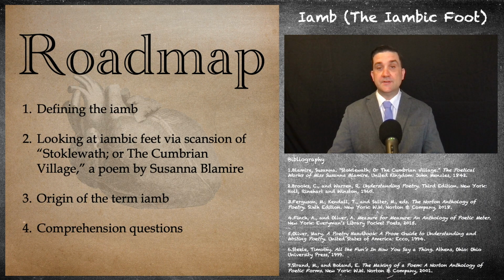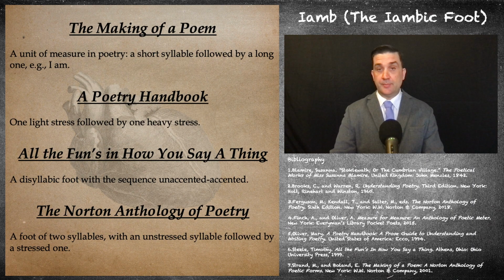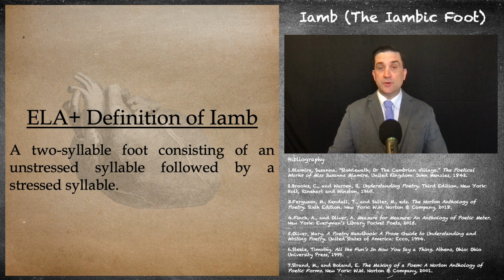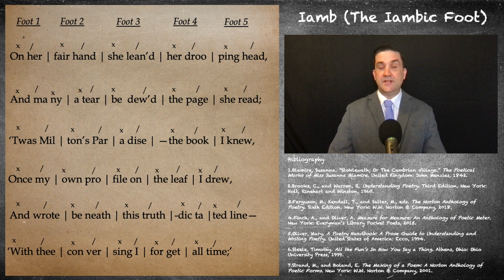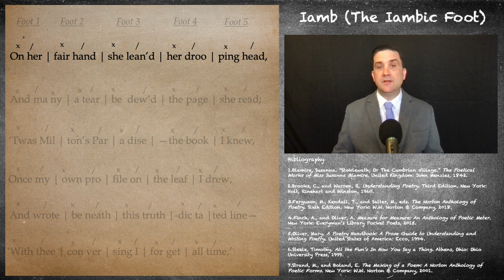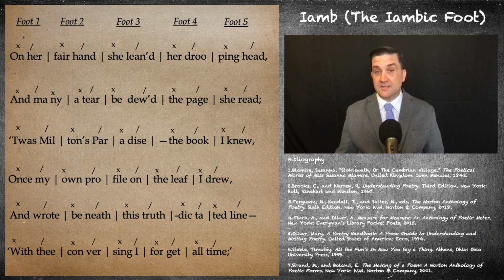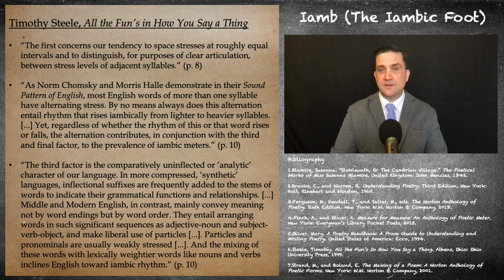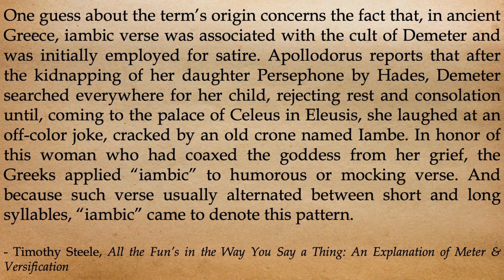Iamb - ELA+ Guide to English Language Arts Terms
A video lesson on the iambic metrical foot. Part of the ELA+ Guide to English Language Arts Terms.

CORRECTION: It's Noam Chomsky, not Norm Chomsky. Sorry.

00:00 - Introduction
00:39 - Roadmap
00:49 - Definition of Iamb
03:34 - Visual Representation of Iambs Taken from the Susanna Blamire poem "Stoklewath; Or The Cumbrian Village."
06:55 - Why Iambs are the Most Common Foot in the English Language
08:34 - The Origin of the Term Iamb
09:45 - Recap
10:23 - Comprehension Questions
10:46 - Outro

RELATED VIDEOS IN THE ELA+ LIBRARY

BIBLIOGRAPHY

Blamire, Susanna. “Stoklewath; Or The Cumbrian Village.” The Poetical Works of Miss Susanna Blamire. United Kingdom: John Menzies, 1842.

Brooks, C., and Warren, R. Understanding Poetry. Third Edition. New York: Holt, Rinehart and Winston, 1960.

Ferguson, M., Kendall, T., and Salter, M., eds. The Norton Anthology of Poetry. Sixth Edition. New York: W.W. Norton & Company, 2018.

Finch, A., and Oliver, A. Measure for Measure: An Anthology of Poetic Meter. New York: Everyman’s Library Pocket Poets, 2015.

Oliver, Mary. A Poetry Handbook: A Prose Guide to Understanding and Writing Poetry. United States of America: Ecco, 1994.

Steele, Timothy. All the Fun’s In How You Say a Thing. Athens, Ohio: Ohio University Press, 1999.

Strand, M., and Boland, E. The Making of a Poem: A Norton Anthology of Poetic Forms. New York: W.W. Norton & Company, 2001.